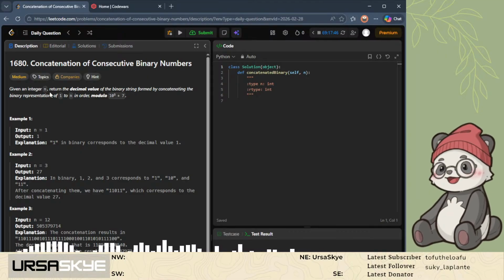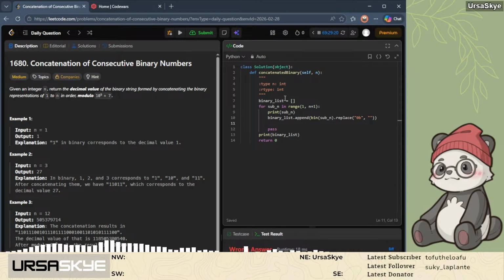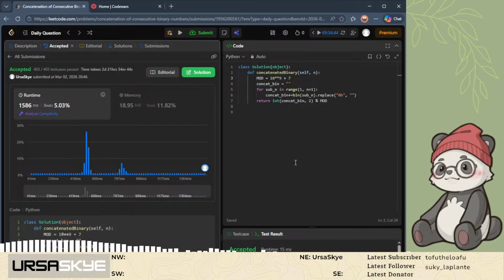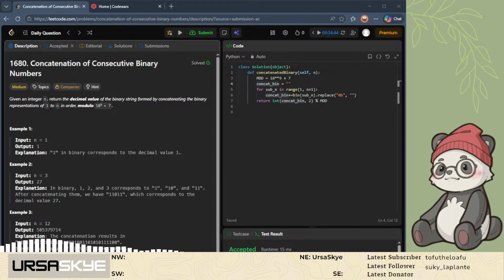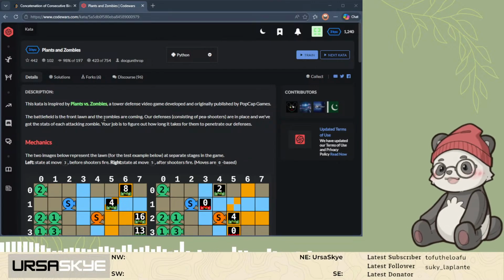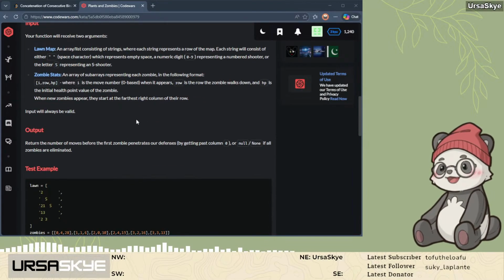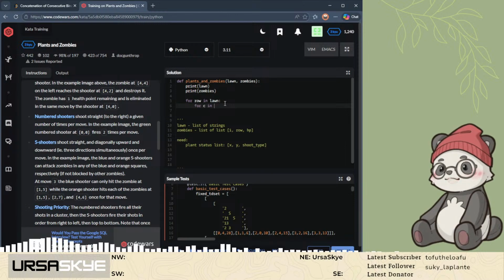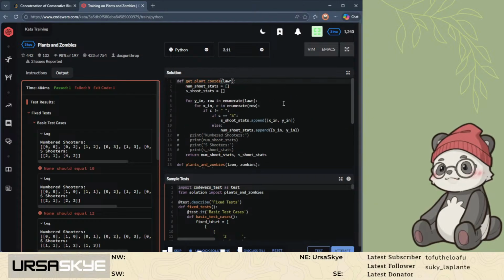Programming Training Day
Programming Training Day to brush up on my skills from the ground up!